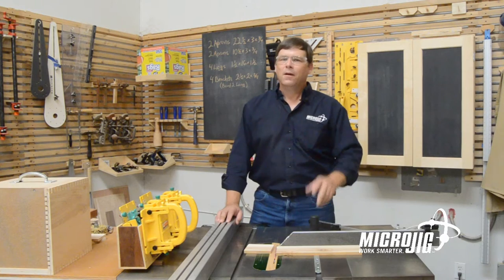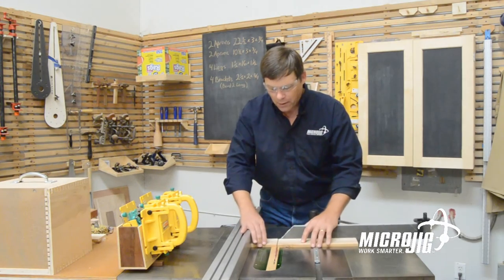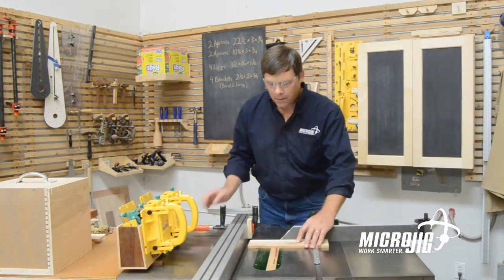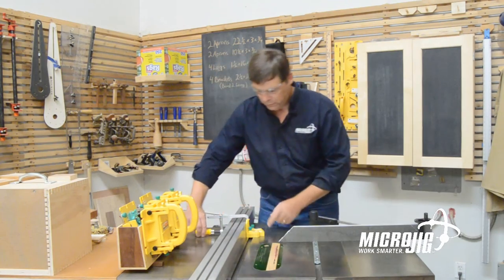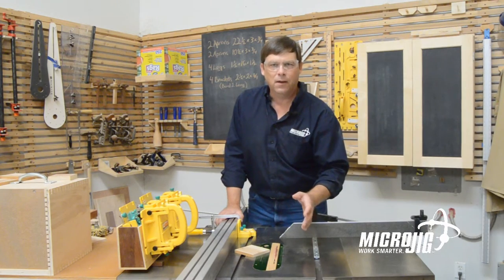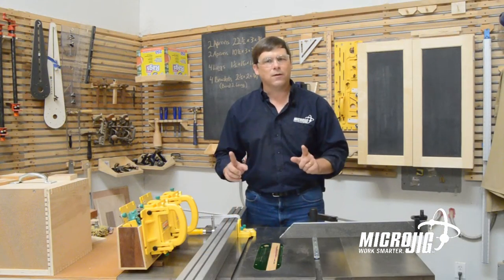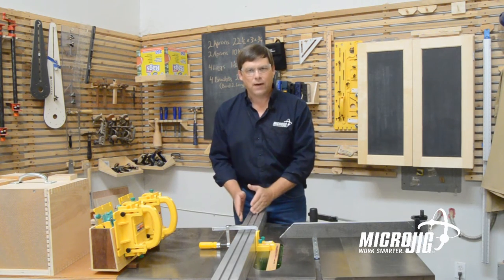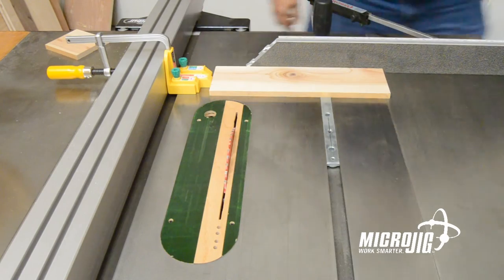Safe and Accurate Cross Cutting with MATCHFIT Dado Stop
Safe and Accurate Cross Cutting

Products we used:

DADO STOP